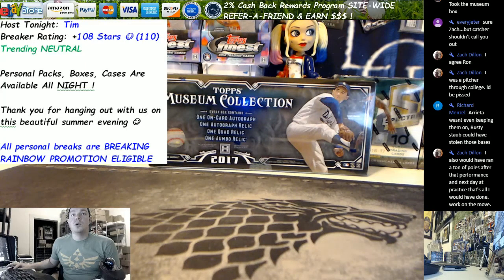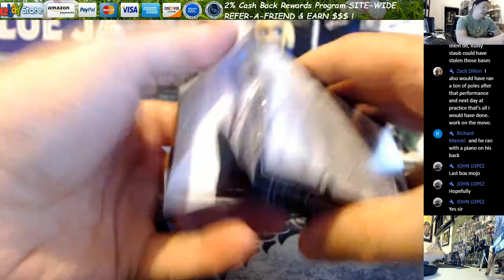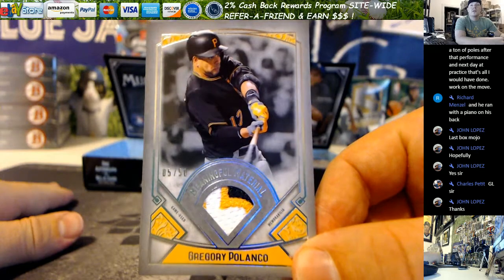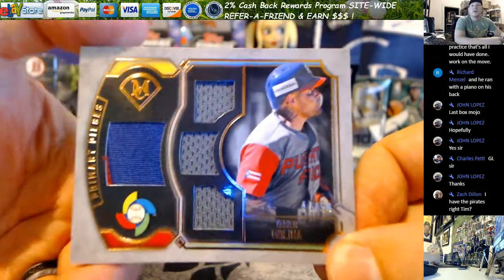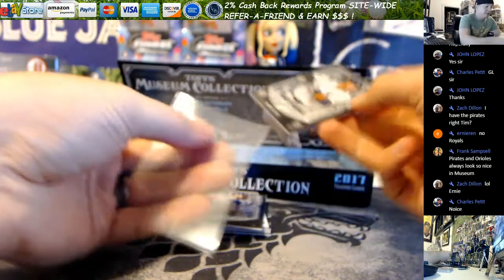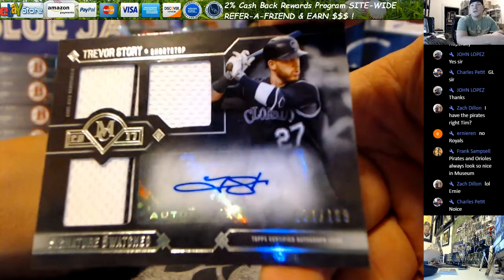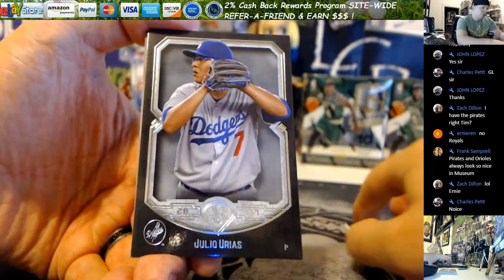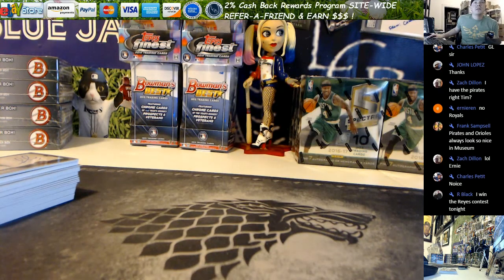2017 Topps Museum Collection Baseball Hobby Box Break John L